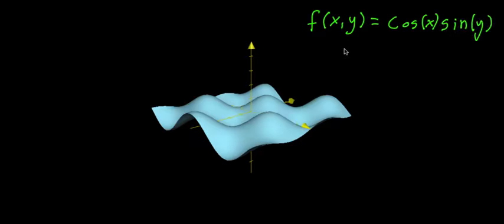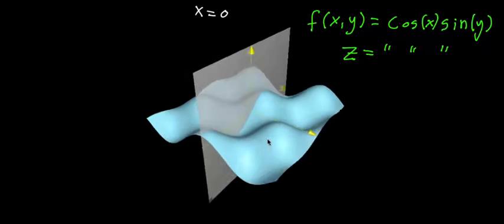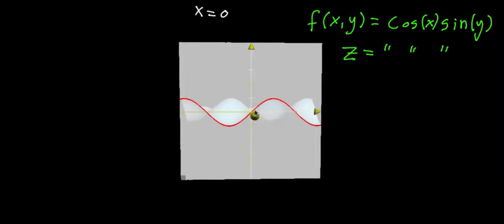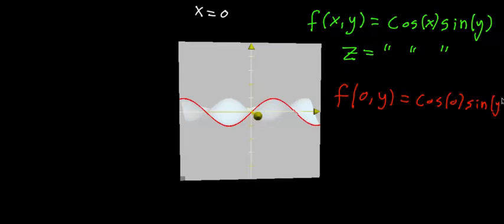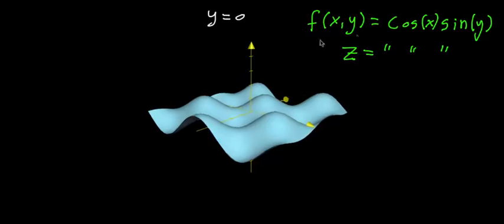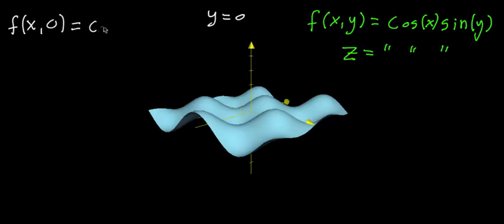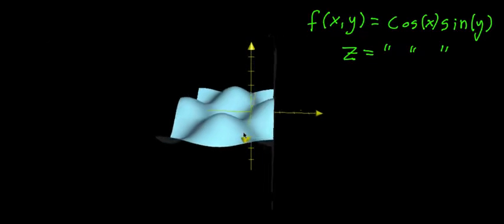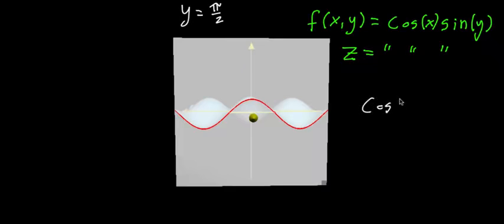Math Multivariable calculus - Interpreting graphs with slices